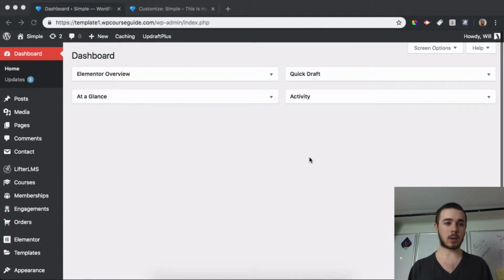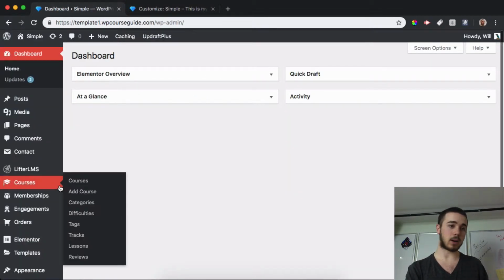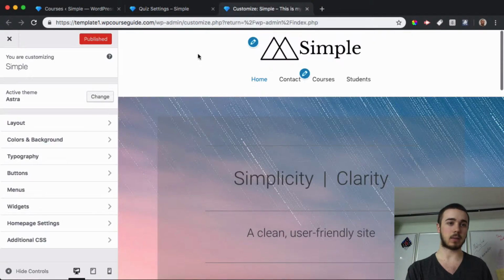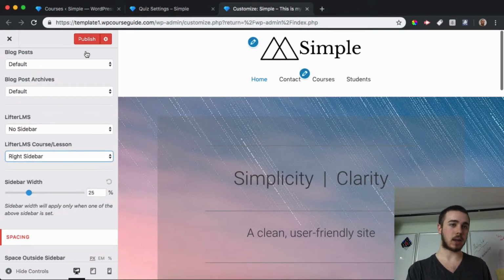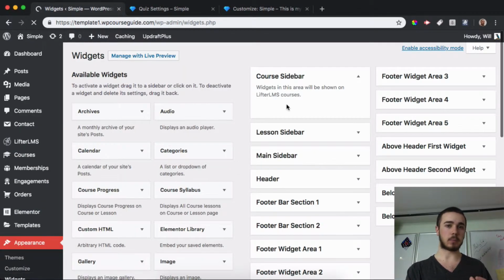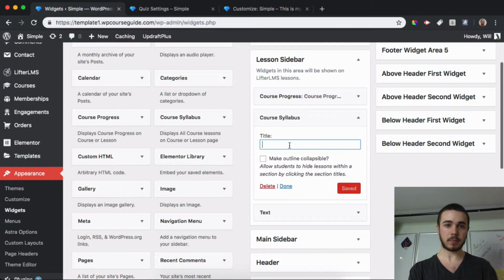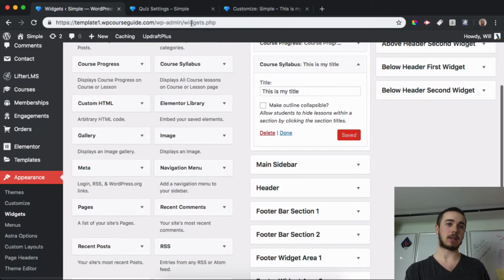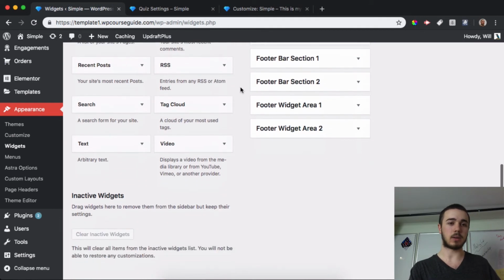How To Use LifterLMS Sidebars With the Astra Theme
The Astra theme allows you to work with LifterLMS sidebars by heading to the site customizer where you can modify settings like the side of the sidebar and the percentage of the page it takes up.

In today's video I dive into how you can access these settings in the customizer and use sidebars in LifterLMS courses. We also go through how you can add items to your sidebar in lessons and courses in the appearance - widgets area.